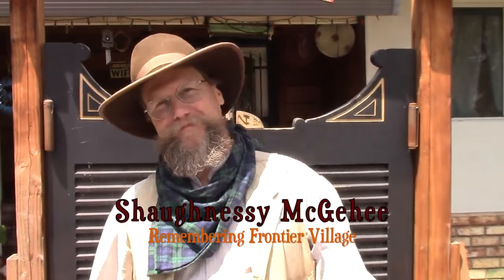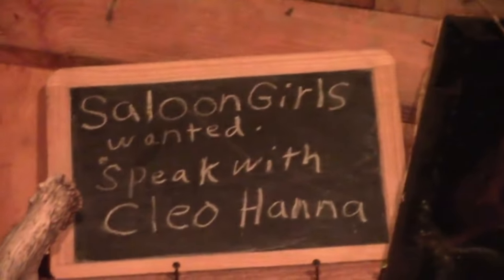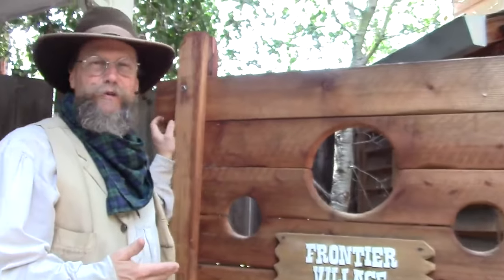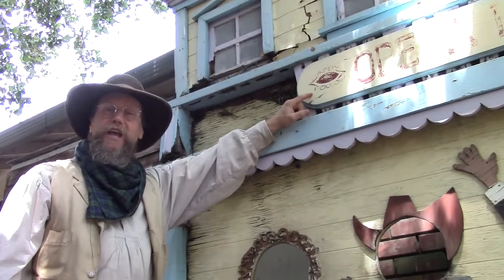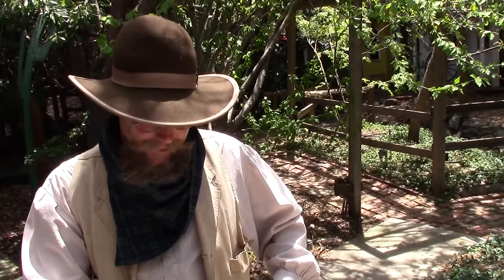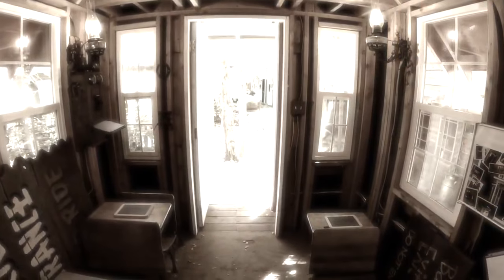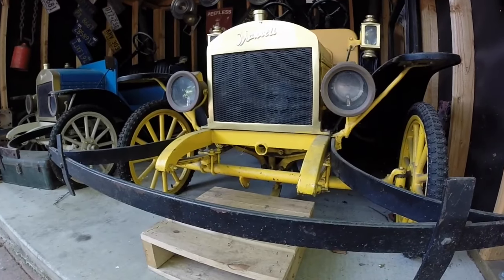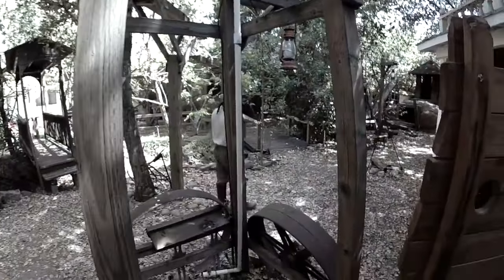Remembering Frontier Village (Old West Backyard) with Shaughnessy McGehee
🙂 Welcome to the official YouTube channel of Shawn K. Flanagan and Almaden Films.

   • The Ghost of Annie Lee | Sci-Fi / Dra...

Infinite life, infinite love, infinite wisdom. 🙏 🙂